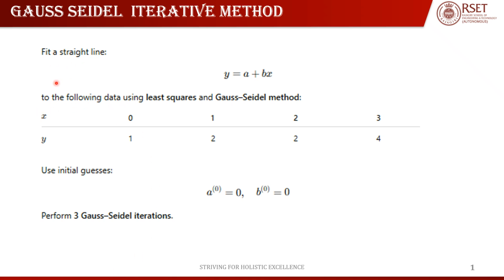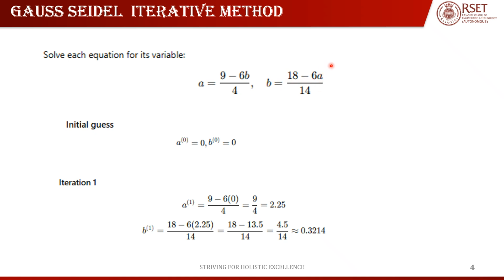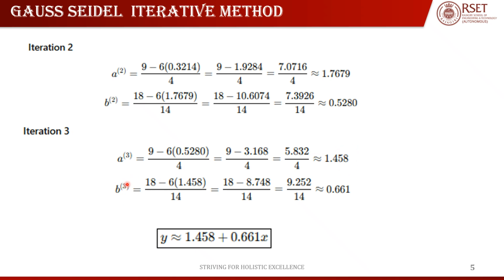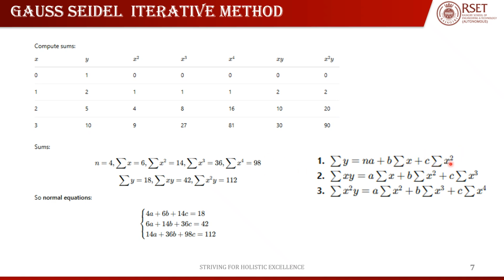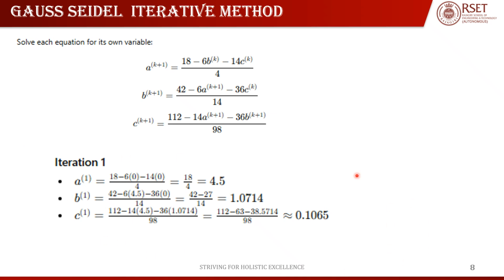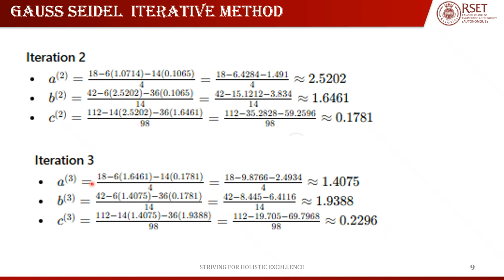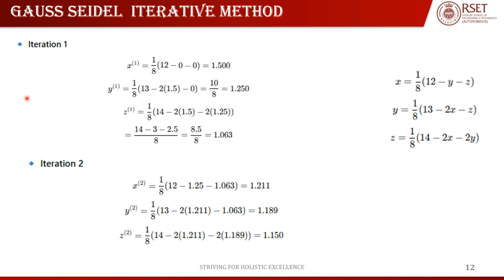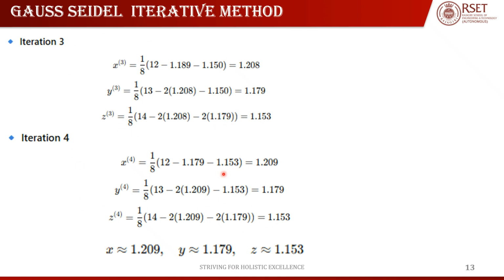module 5 part 5